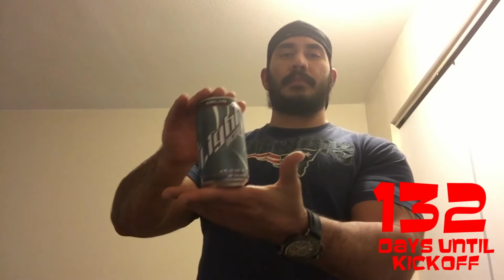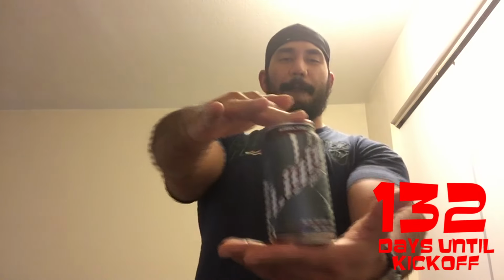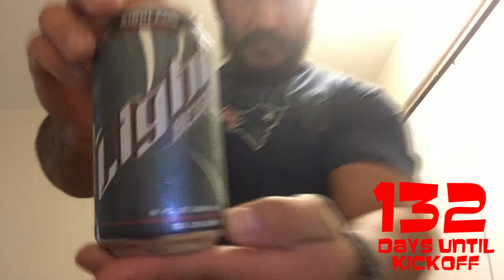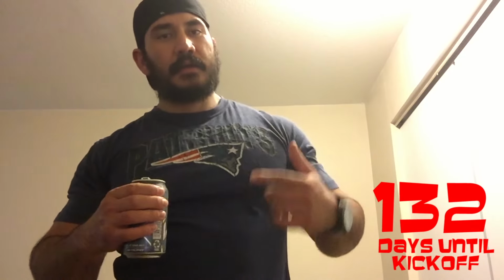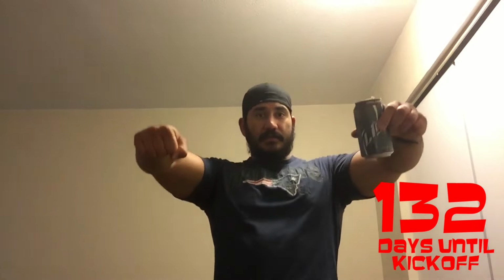Beer of the week and some Deja Vu